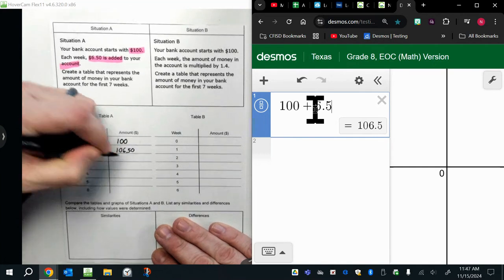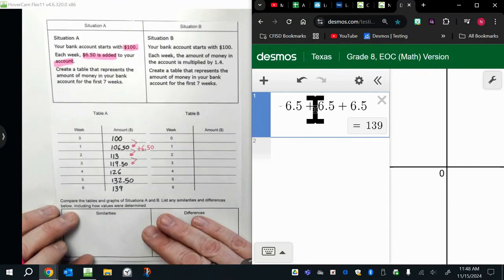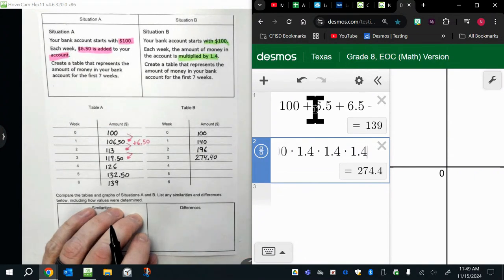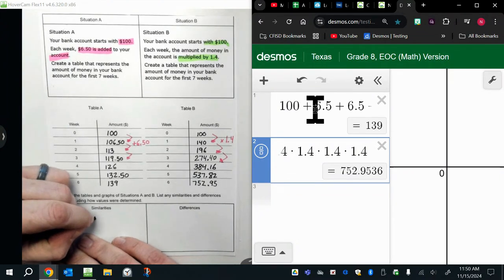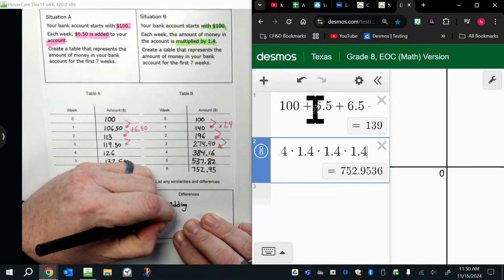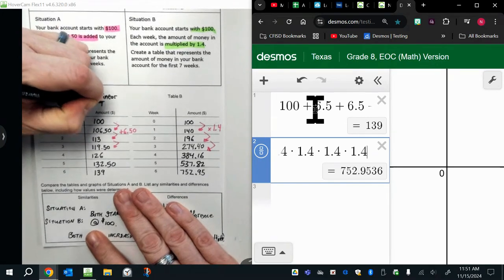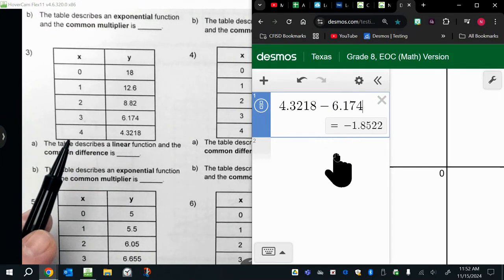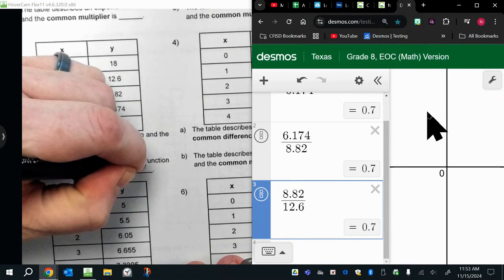Algebra 1 - Intro to Exponential Functions